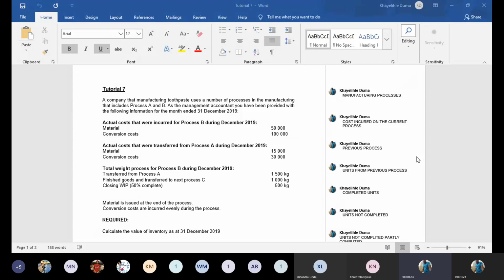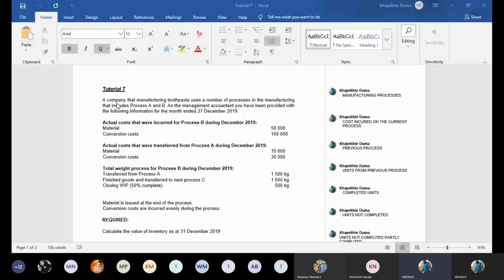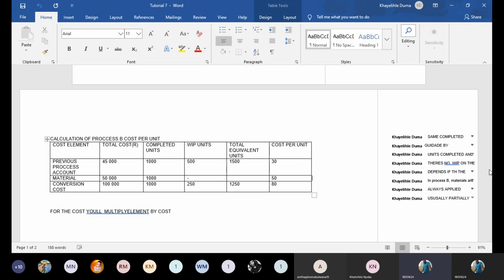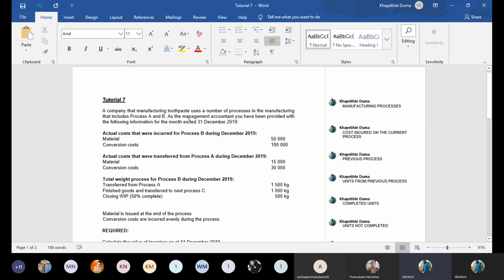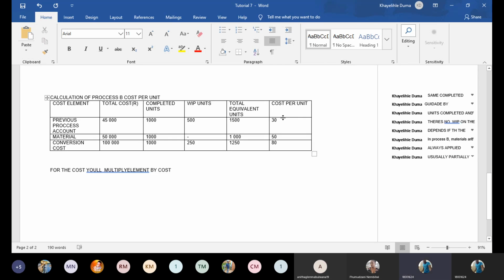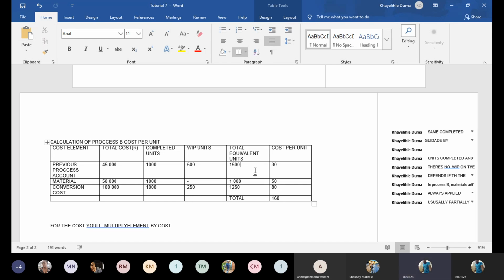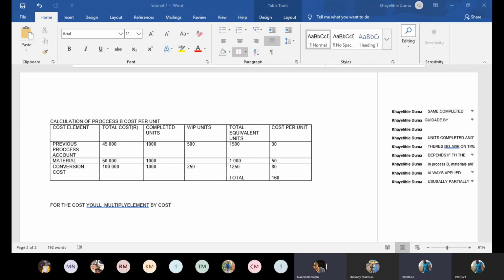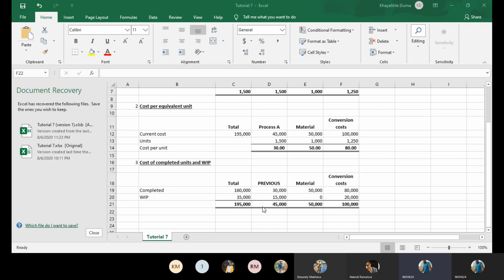August 8, 2020